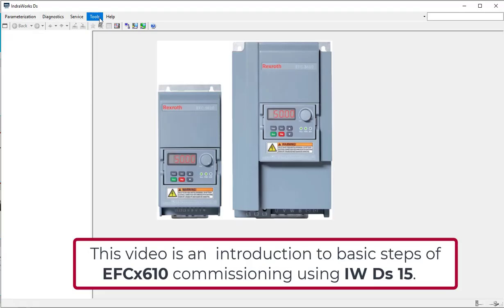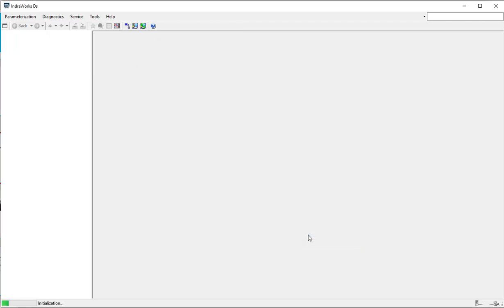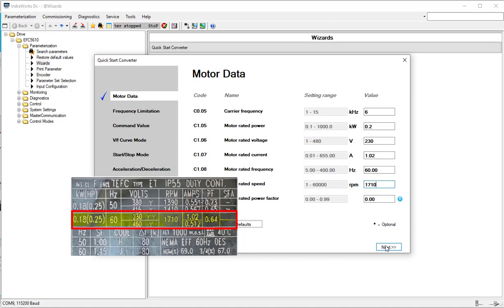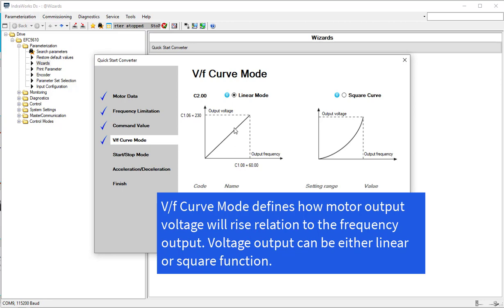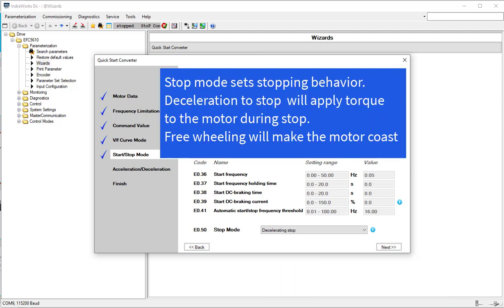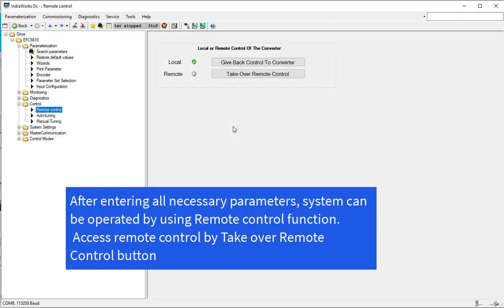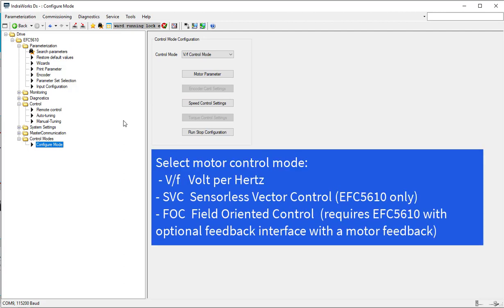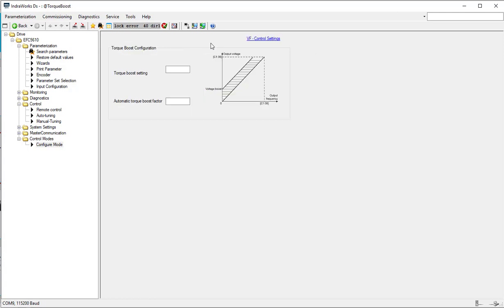IndraWorks Ds 15VRS EFC Basic Commissioning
IndraWorks Ds is a free software tool used for commissioning of a range of Bosch Rexroth electric and hydraulic drive products. New features presented:
• IndraWorks EFC 3610/ EFC 5610 Frequency Converter
• Commissioning

Go to "Downloads" and download the latest free version of IndraWorks Ds with/without online help.